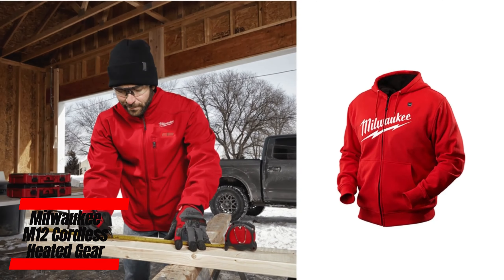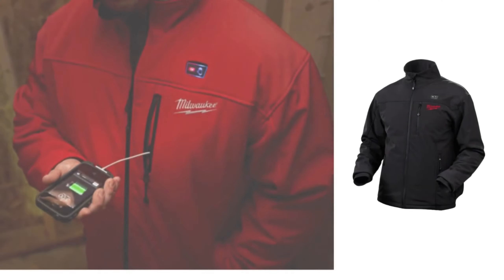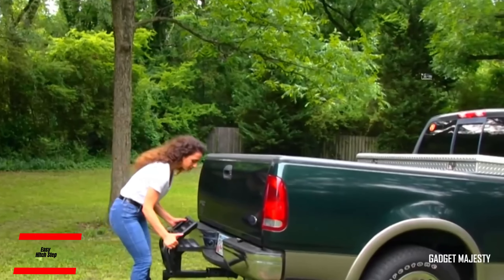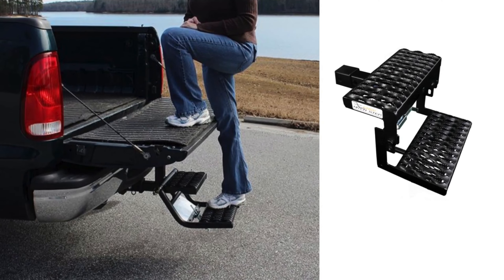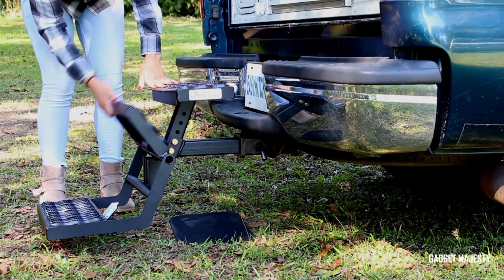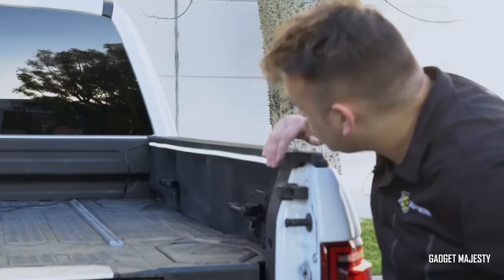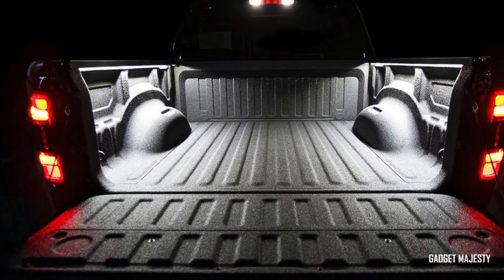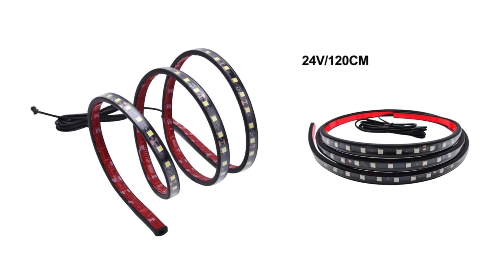Top 3 Gadgets : YOU SHOULD WANT TO SEE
Top 3 gadgets (3)

1

Milwaukee M12 Cordless Heated Gear

2

Easy Hitch Step

3

LED Lights For Truck Beding

Upgrade your truck with powerful LED lights for enhanced visibility and convenience in your truck bed. Illuminate your cargo with ease and ensure safety during loading and unloading. Explore our premium selection now!"

LED lights,
Truck accessories,
Truck bed lighting,
Automotive lighting,
Truck upgrades,
Cargo illumination,
Vehicle safety,
Truck modifications,
Truck essentials,
Truck bed accessories,

LED truck bed lights
Truck cargo lighting
Truck bed illumination
Pickup truck accessories
Vehicle safety lighting
LED light bars
Truck modifications
Truck upgrades
Automotive LED lighting
Truck bed lighting kits